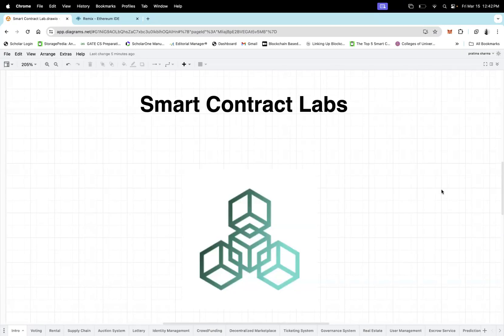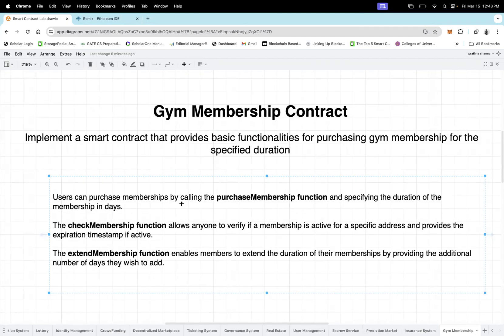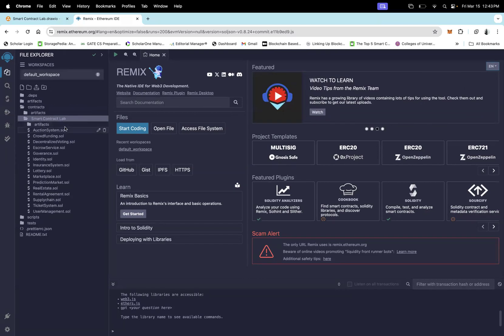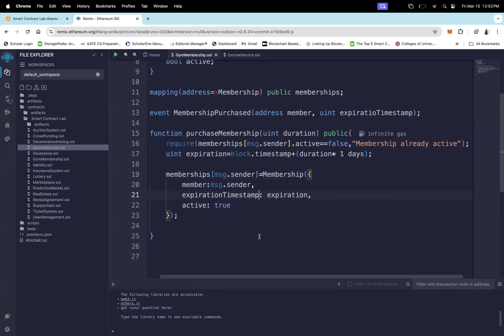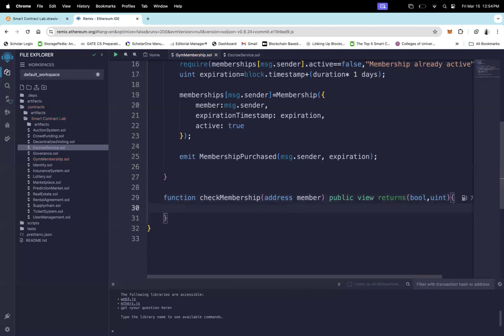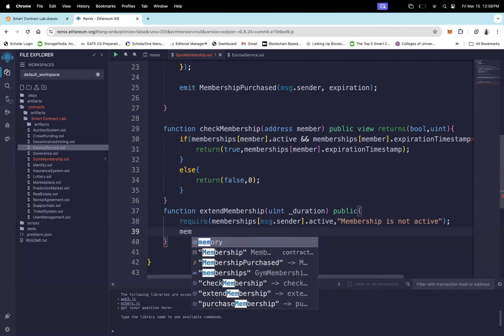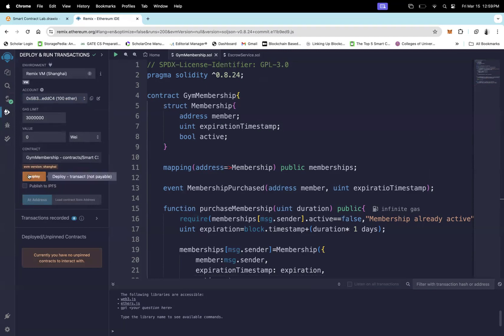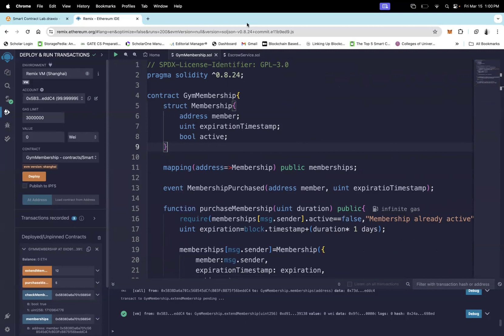Lecture-16 Gym Membership Contract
In this contract:
Users can purchase memberships by calling the purchaseMembership function and specifying the duration of the membership in days.
The checkMembership function allows anyone to verify if a membership is active for a specific address and provides the expiration timestamp if active.
The extendMembership function enables members to extend the duration of their memberships by providing the additional number of days they wish to add.